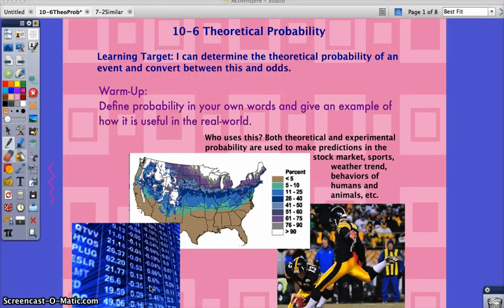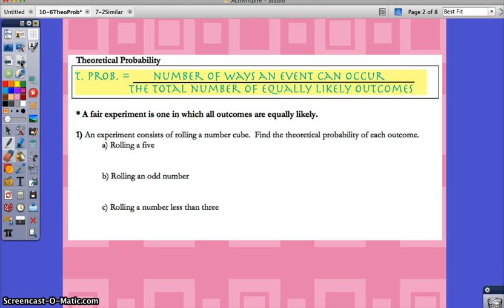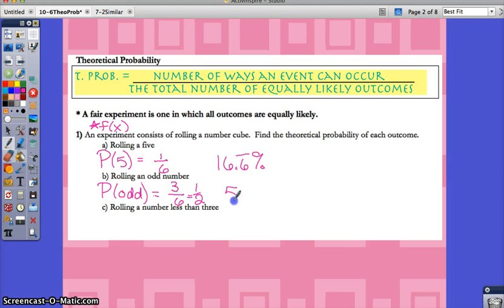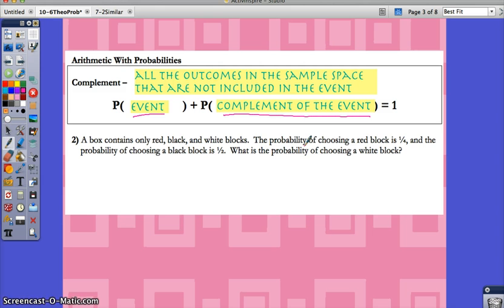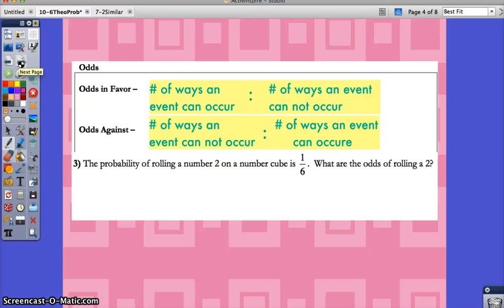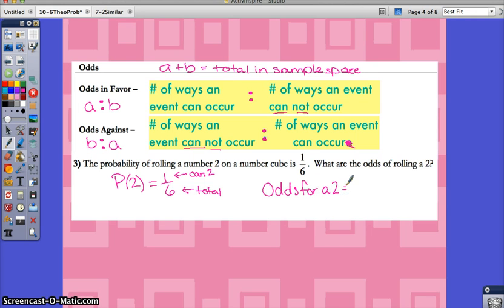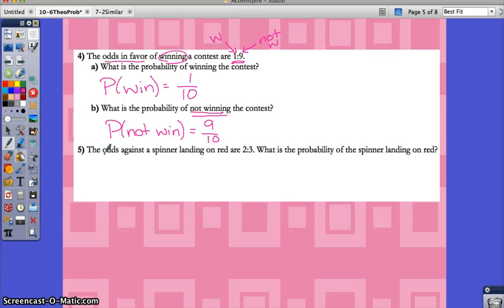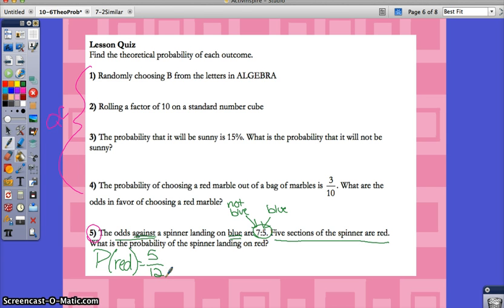AE 10-6 Theoretical Probability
Algebra Enrichment 10-6 Theoretical Probability